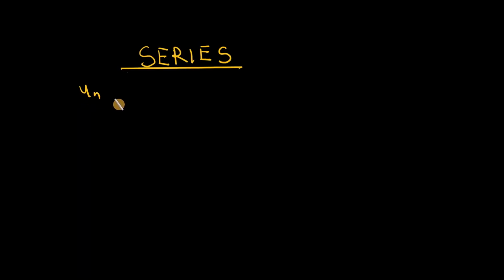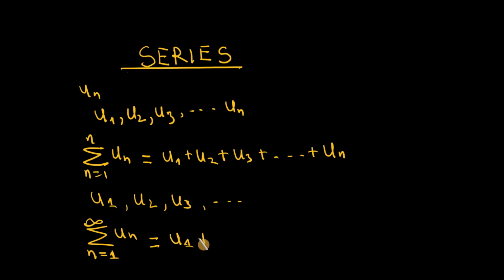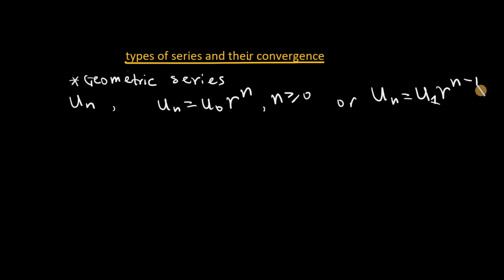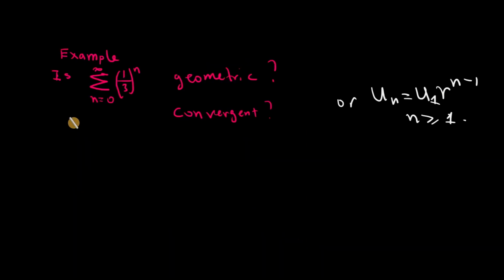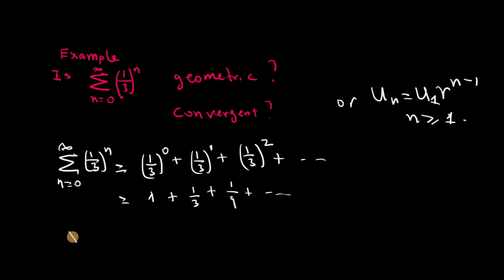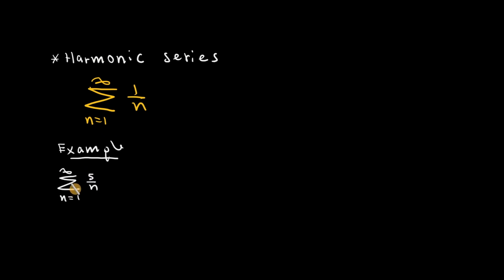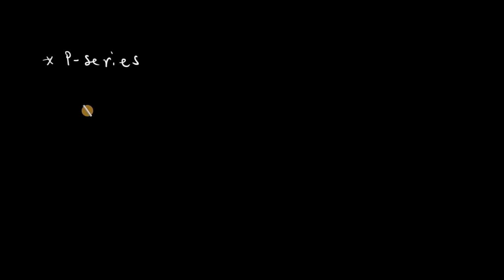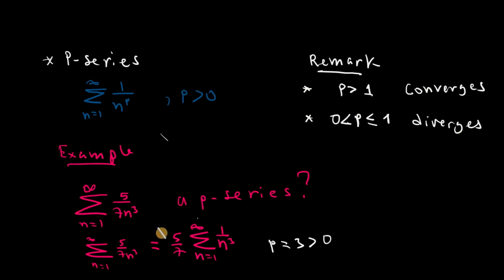Types of series and convergence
how to show that geometric ,harmonic and p-series converges with solved examples.